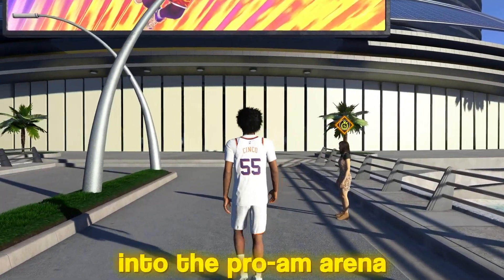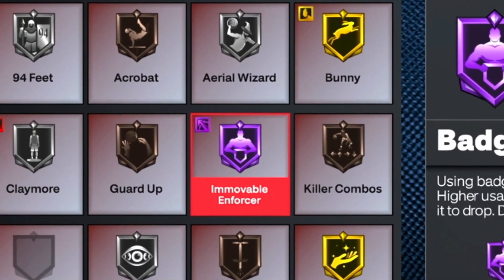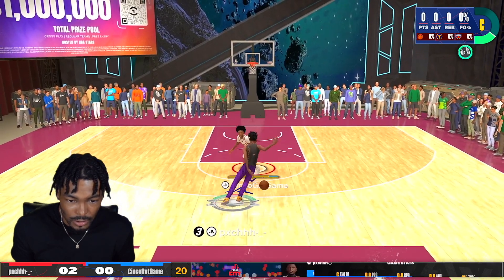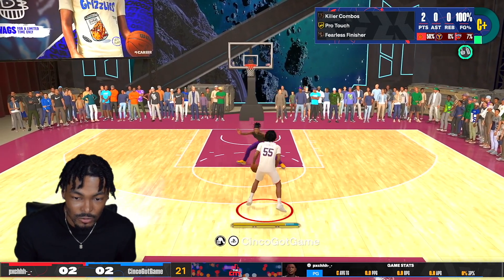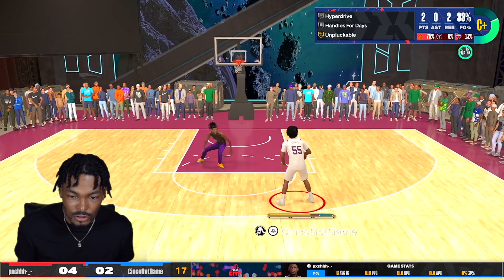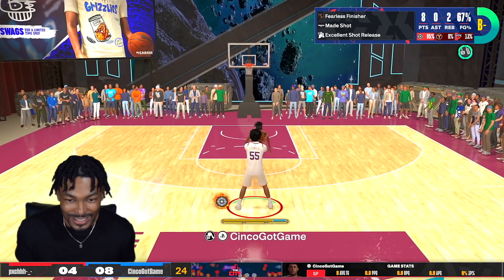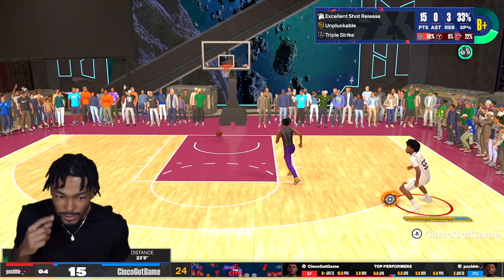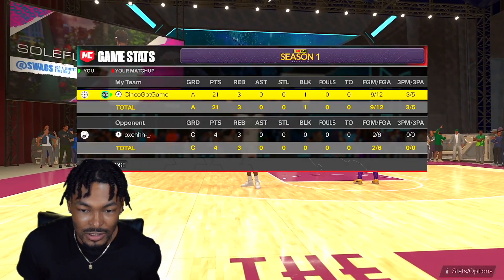My 6'8 ISO BUILD w/ HOF BULLDOZIER Is DOMINATING NBA 2K24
In this video, we dive deep into the incredible power of the 6'8 Hall of Fame (HOF) Bulldozer build, showcasing how it dominates the virtual basketball court. Whether you're an avid NBA 2K player looking for gameplay tips or simply a fan of stronger myplayer buildd, this video has something for everyone.

🏀 What to Expect in this Video:

- An in-depth breakdown of the 6'8 HOF Bulldozer build, including key attributes and badges.
- Jaw-dropping gameplay highlights featuring this dominating build in action.
- Expert analysis and strategy tips to help you replicate this success in your own games.
- Insights into the most effective strategies for using this build to its full potential.

The 6'8 HOF Bulldozer build is all about overpowering your opponents with raw strength, speed, and skill. With this build, you'll be able to drive to the hoop with unstoppable force and making incredible plays. Learn how to harness the full potential of this build and take your NBA 2K24 skills to the next level.